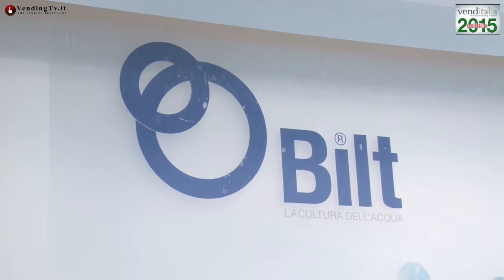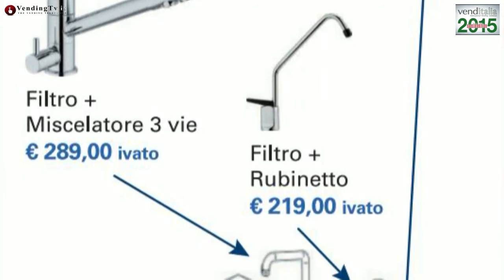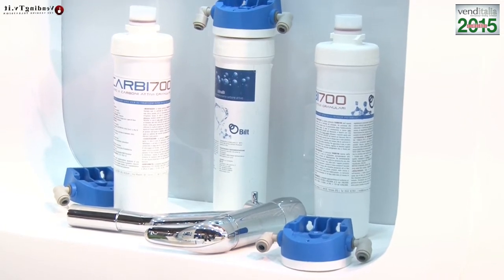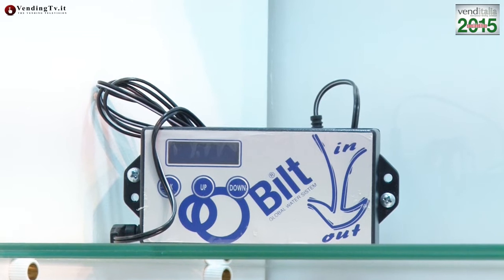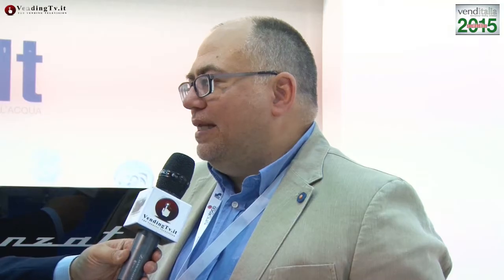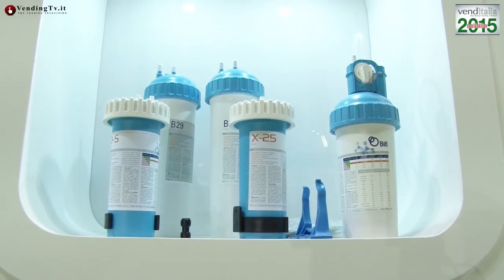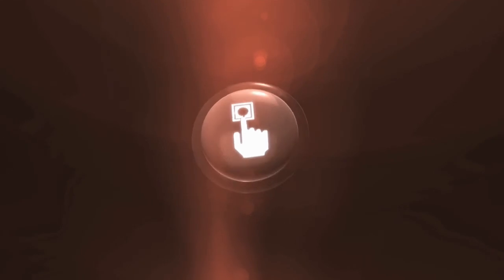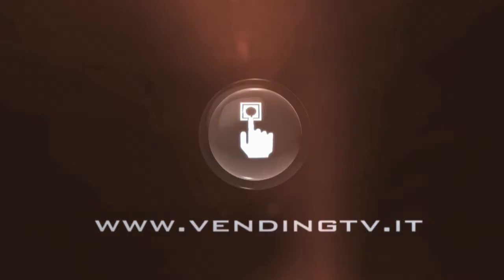Vending TV Venditalia 2015 Fabio Russo intervista con Luigi Ture della Bilt srl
Le interviste realizzate da Fabio Russo per VendingTV.it con i protagonisti del vending illustrano in dettaglio quanto di nuovo offre oggi il mercato sia per ciò che riguarda l’industria specializzata nella produzione di macchine che per ciò che concerne nuovi prodotti e nuove tecnologie – alcuni vere novità, altri perfezionamento di prodotti già affermati – da oggi a disposizione dei gestori italiani.

L’intervista di oggi vede protagonista la Bilt srl, azienda specializzata nella realizzazione di prodotti e sistemi per la filtrazione dell’acqua.
Attraverso le parole del suo responsabile commerciale, Luigi Ture, scopriamo le novità presentate nella Special Edition Venditalia 2015 che confermano la grande attenzione dell’azienda nei confronti degli operatori del settore ai quali da sempre la Bilt propone soluzioni innovative e al contempo economiche.
Attraverso una delle novità, il progetto Bar-Bi, la Bilt interpreta a pieno lo spirito dell’edizione 2015 e la sua partnership con TuttoFood e, nello specifico, col mondo dell’Ho.re.ca.: Bar-Bi, infatti, è un sistema di nanofiltrazione dell’acqua per il trattamento del calcare, non più a resine ma a membrane, in grado di eliminare il calcare e lasciar passare tutti i sali minerali contenuti nell’acqua, consentendo così di avere un risultato in tazza ottimale.
Per i gestori della distribuzione automatica è di grande interesse il progetto Acqua-Bi, un sistema di filtrazione dell’acqua di rete che i gestori possono vendere ai propri clienti (vending, O.C.S., canale domestico) ricavandone un guadagno immediato. Acqua-Bi rappresenta per gli operatori vending una nuova possibilità di fare business e incrementare il numero dei clienti in maniera semplice, grazie al supporto che Bilt offre nel proporre un sistema “chiavi in mano” e di facile gestione.
E poi ancora, la nuova versione di Eco-Bi, la cartuccia studiata per le macchine O.C.S. dotate di bottiglia al posto del serbatoio dell’acqua; il progetto di noleggio resine denominato Al-Bi…
Non abbiamo voluto fornire maggiori dettagli, ma vi invitiamo a seguire l’intervista con Luigi Ture per saperne di più: